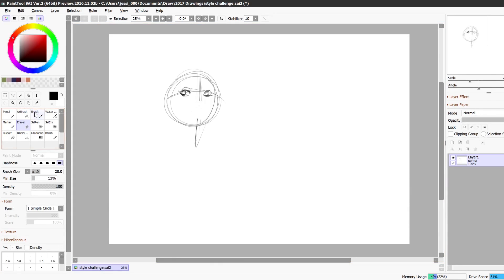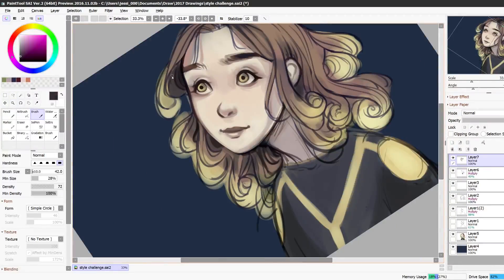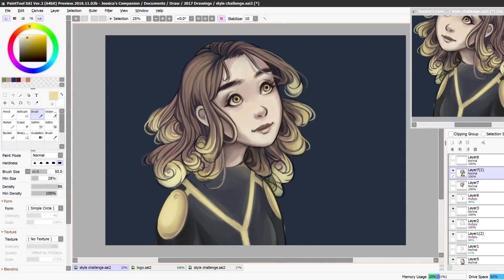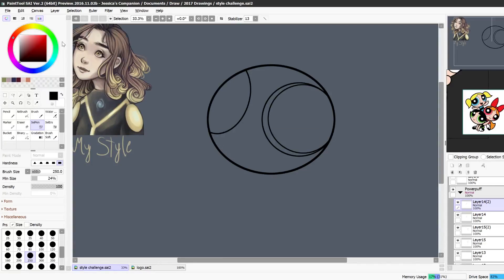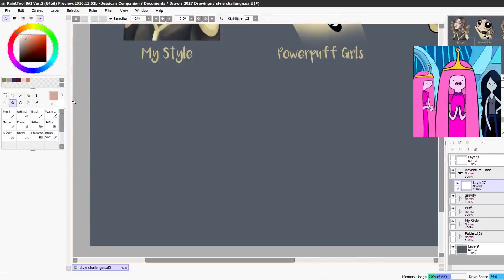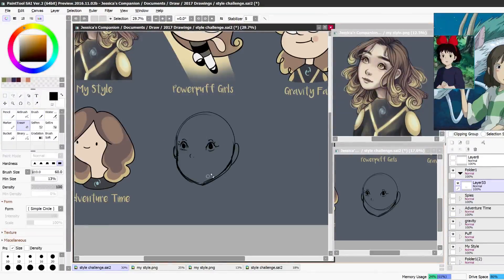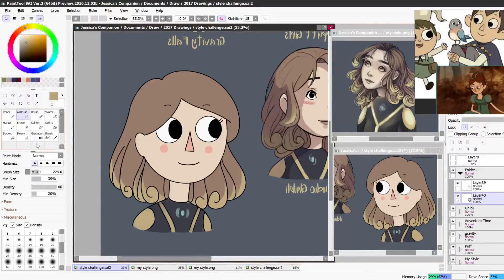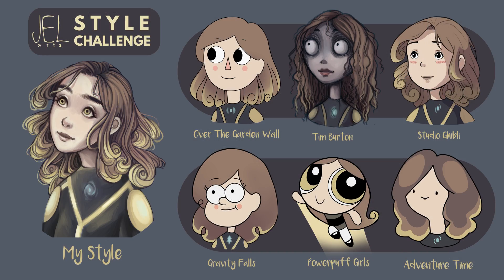Art Style Challenge! Speedpaint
Here is the art style challenge! I had a lot of fun drawing the styles from some of my favourite shows. There's Gravity Falls, Powerpuff Girls, Over the Garden Wall, and more! I hope you enjoy it.
▶Find me on:
▶Materials:
•Software: Paint Tool SAI
•Tablet: Cintiq Companion 2
•Screen recorder: OBS
•Editor: Adobe premiere elements